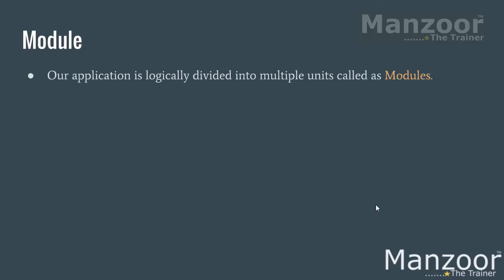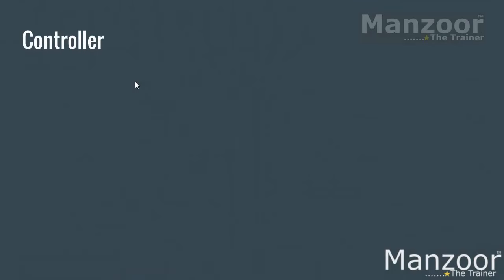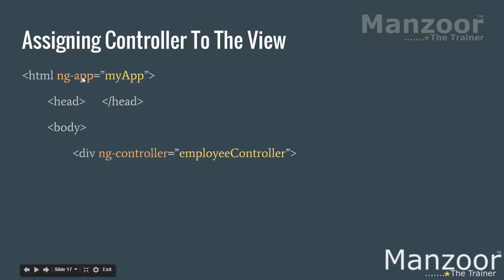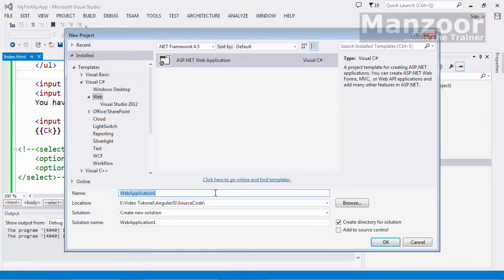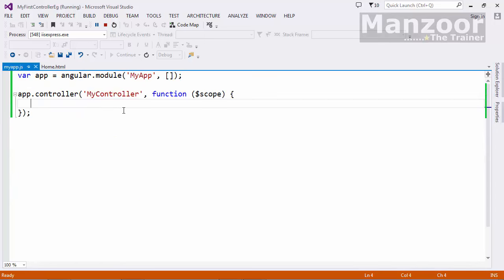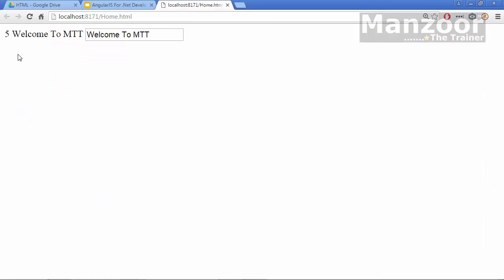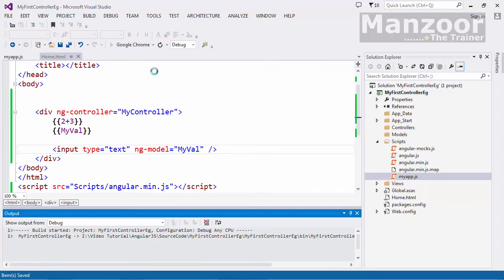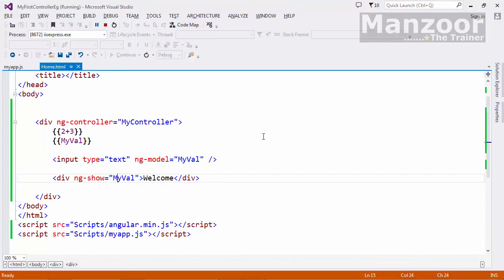Learn AngularJS - Controller (Part - 5)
Q: Are you an Asp.Net (MVC or Web APIs) web developer and want to upgrade your profile with AngularJS?
A: You are at the right place!!

We know very well that you find many courses on AngularJS and many courses on Asp.Net. But the problem comes when you want to mix these two technologies.

Yes! We need a course that teaches AngularJS for those developers who have been working on Asp.Net technologies (MVC or WebAPIs) and want to upgrade their profile with new client side web development javascript framework i.e., AngularJS.

So, this course is for an Asp.Net web developer and it is straight to the point with less theory and more real-time implementation scenarios.